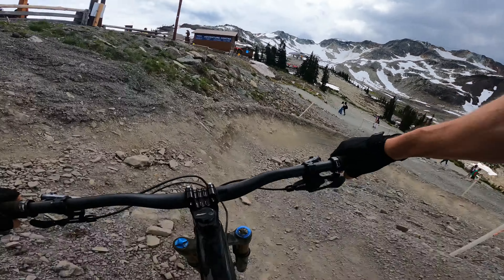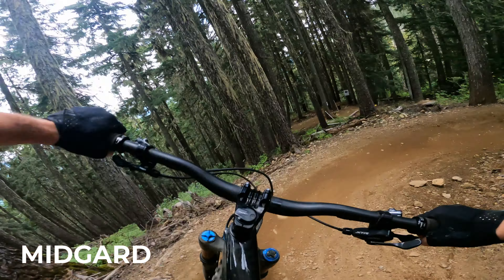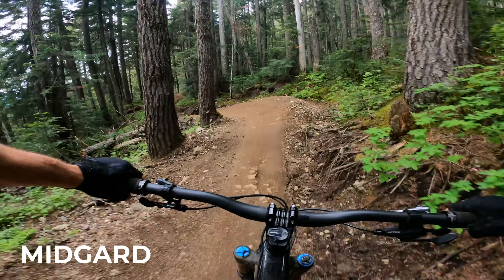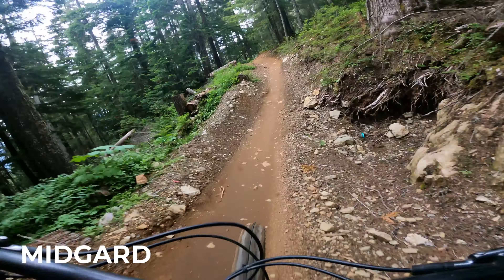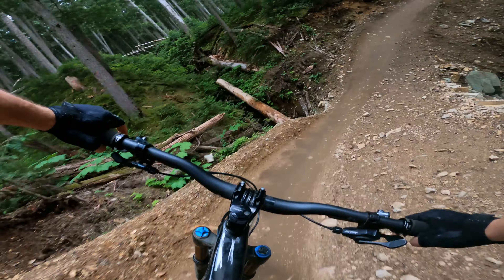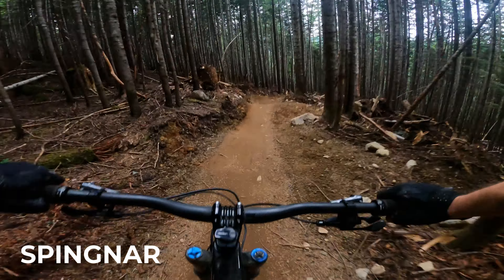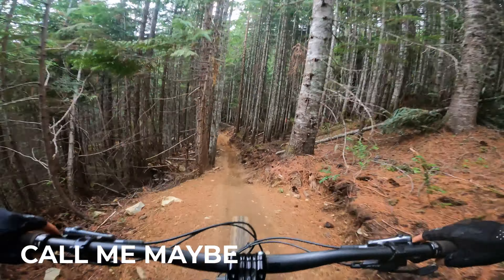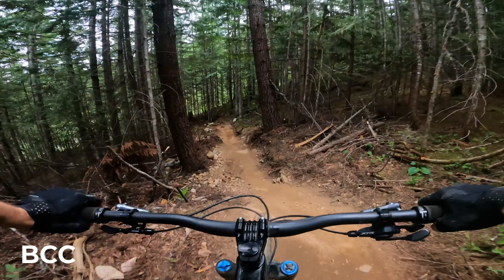Whistler Creekside: My Favorite Blue Run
You don't need tech and sends to have fun!  This is my favorite link up of blue trails in whistler, and it happens to be in the creekside zone.  The trails are relatively unridden (by bike park standards) and don't have a really 'over worn' feel to them (yet).  Enjoy this mountain biking video and let me know if you have any questions in the comments!